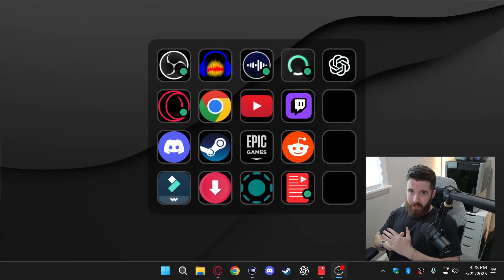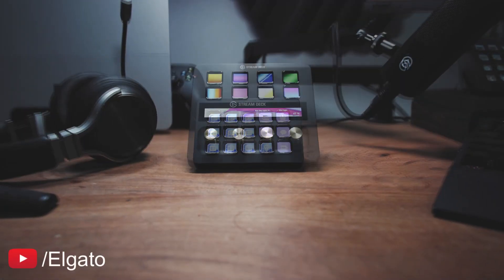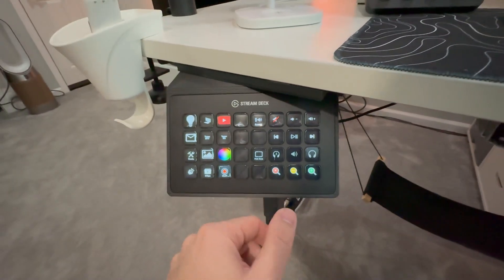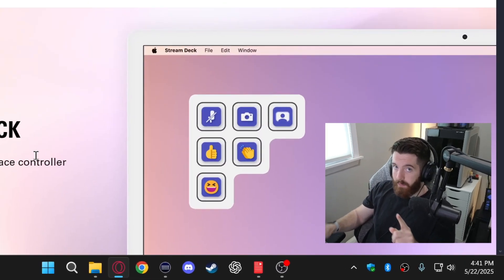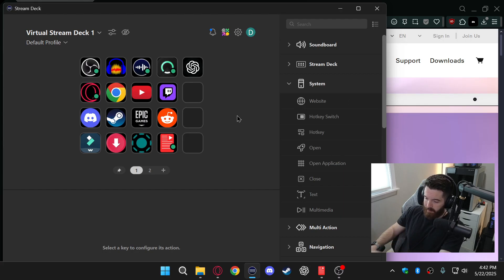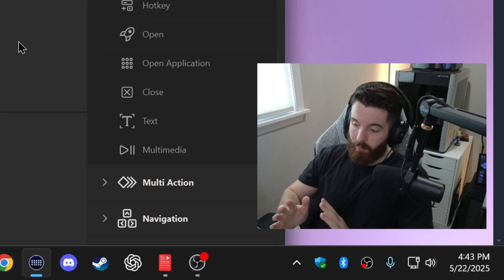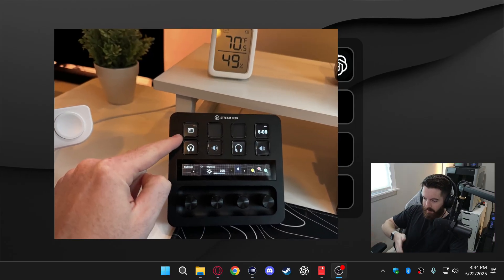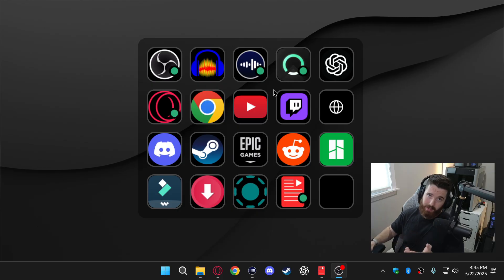Normal Desktop Shortcuts Suck | Try this Instead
Windows default desktop shortcuts just feel outdated so I deleted all my "normal" desktop shortcuts and replaced them with this new look that I like much better!

I used Elgatos new "Virtual Stream Deck" feature to accomplish this, and it was FREE , but it's only available to people who have one of their stream deck products (any of them should do).